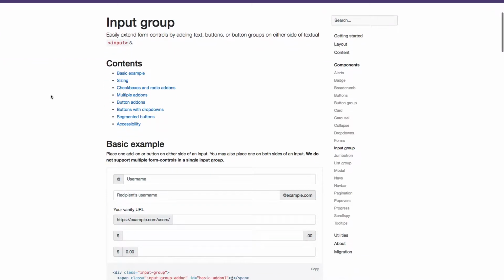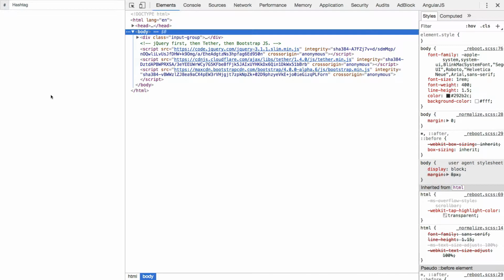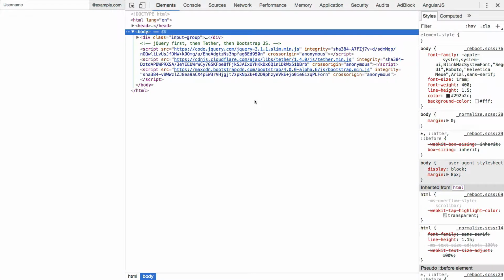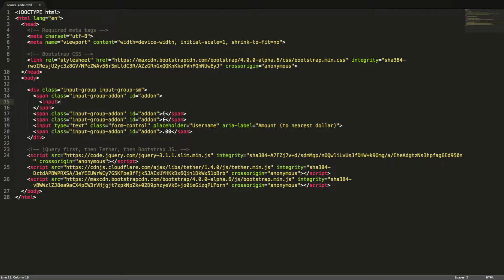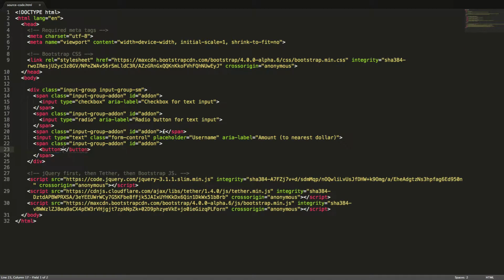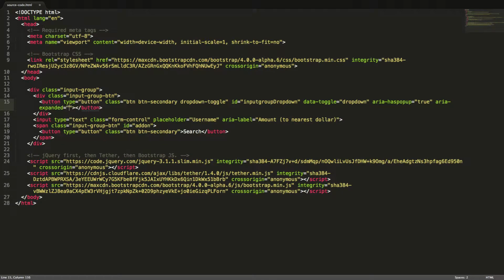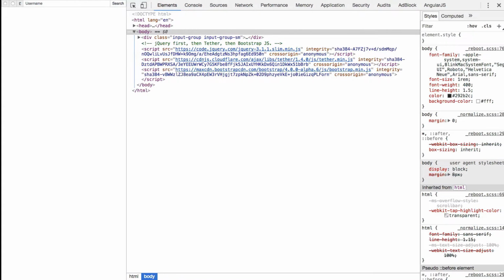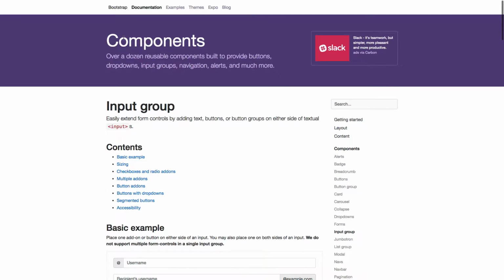Bootstrap 4 (Alpha 6) components: Input group